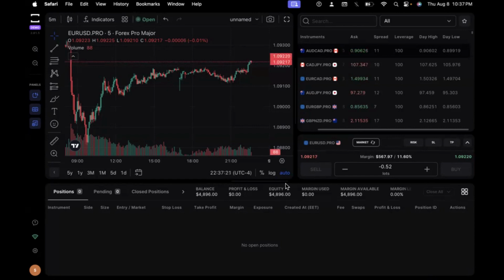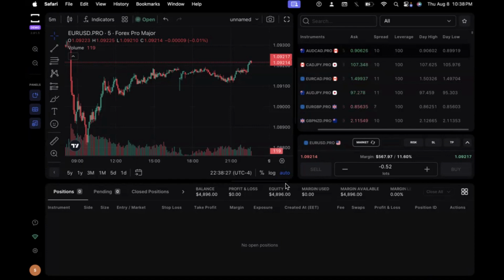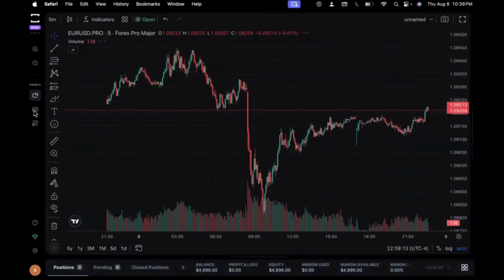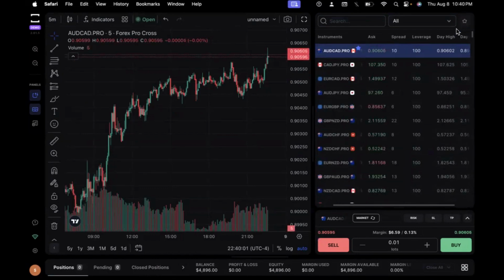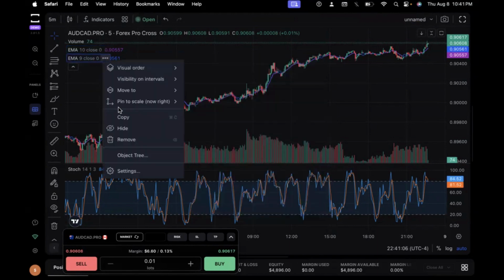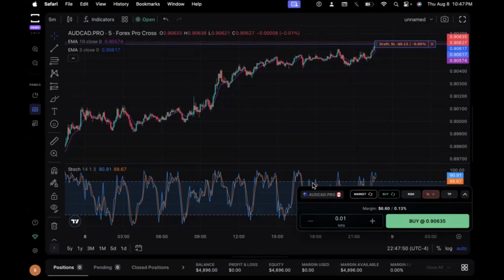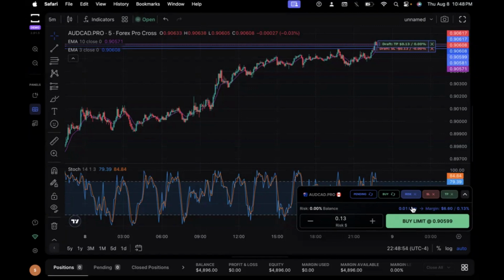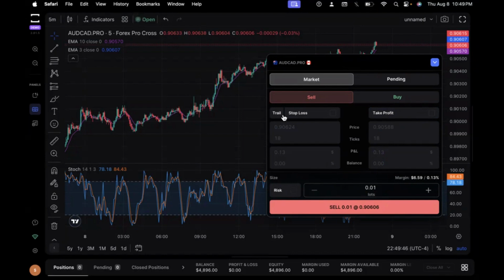How to Use Tradelocker: Panels Explained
Today we will cover the following:
1. How to customize your chart on Tradelocker on the web app
2. Market, Order and Trade panels explained
3. Intro to trailing stop loss